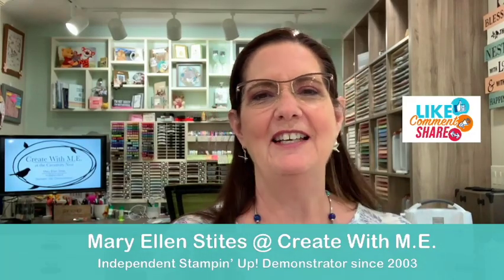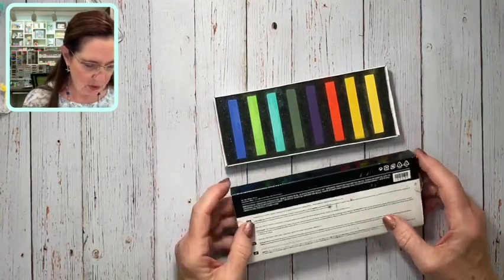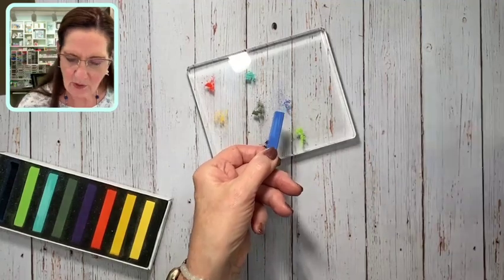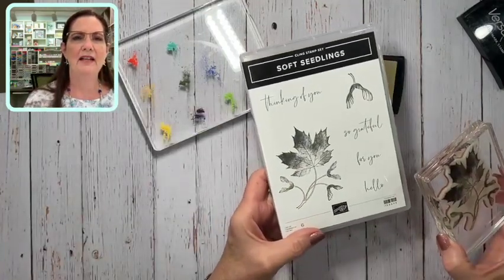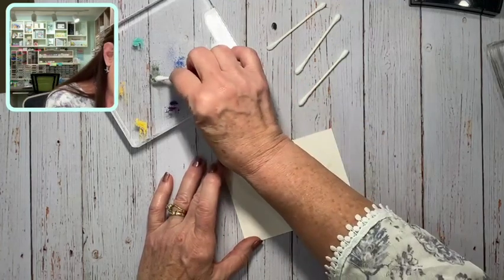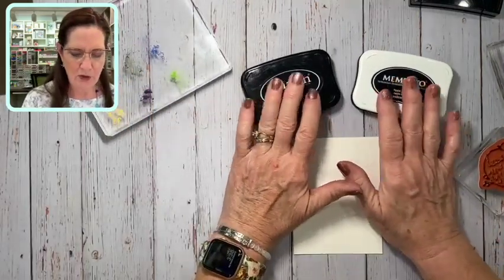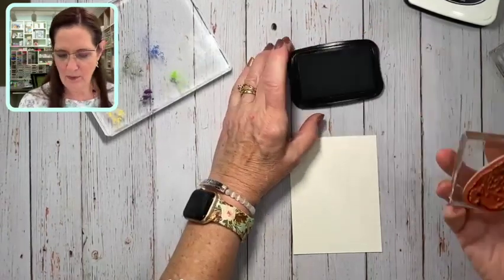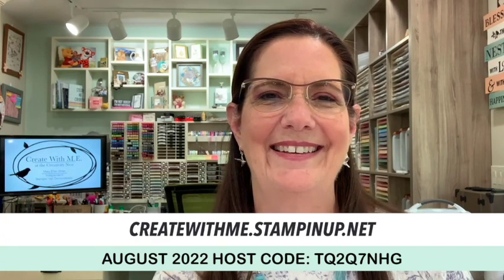Teach M E Tuesday August 2nd 2022 Soft Pastel Techniques. Poppin' Pastels and Watercoloring ideas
Let M.E. Wow you with some fun technique to use on your cards!  I am showing the Soft Pastel Assortment from Stampin' Up! today in several easy to do ideas.  Get tips on inks to use and see a few finished cards.

Use August 2022 Host Code unless your order is over $150 then you are the hostess and receive the host benefits!  August Code: TQ2Q7NHG